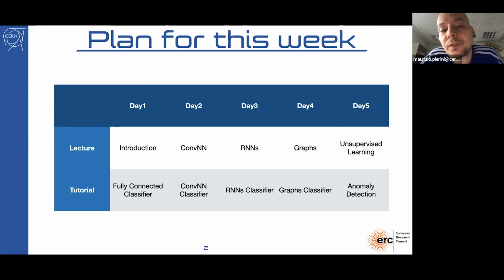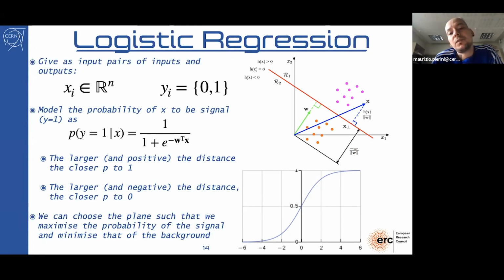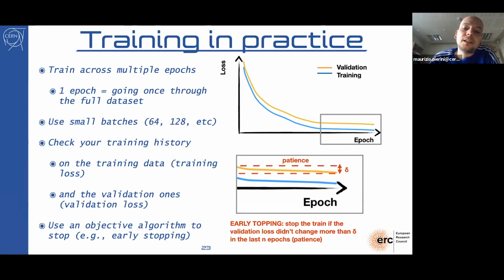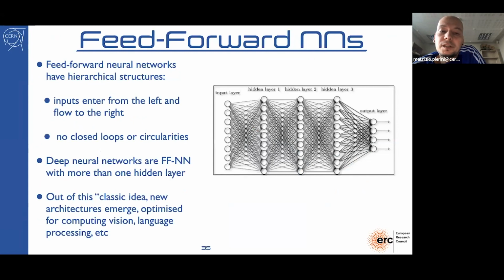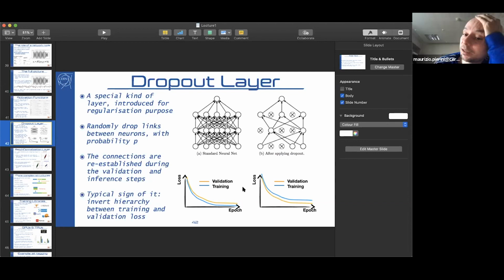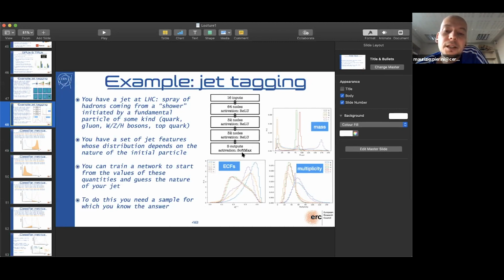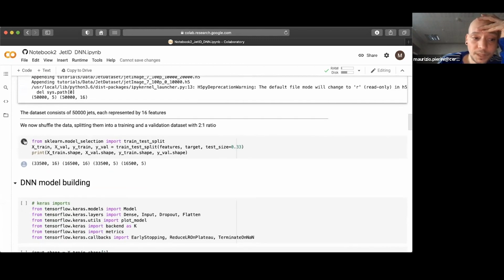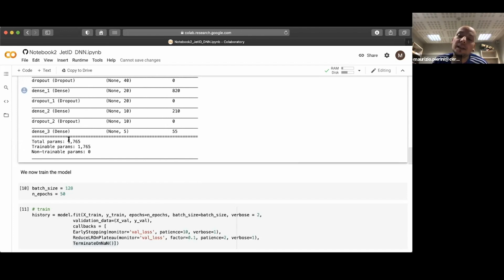Maurizio Pierini: Lecture I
"Machine Learning for Particle Physics
Maurizio Pierini
(CERN)